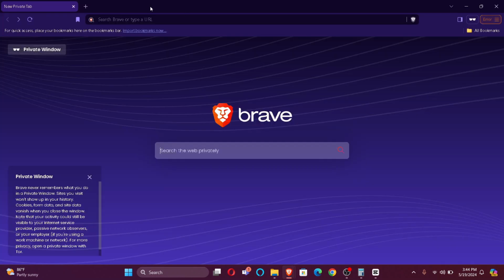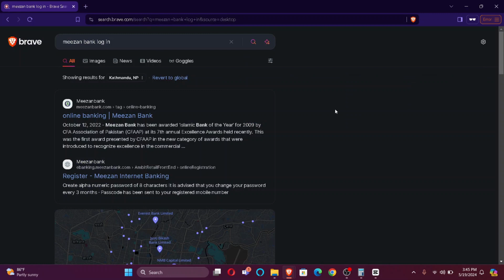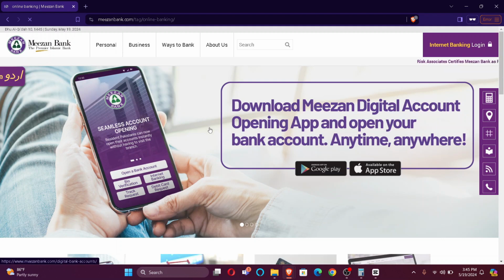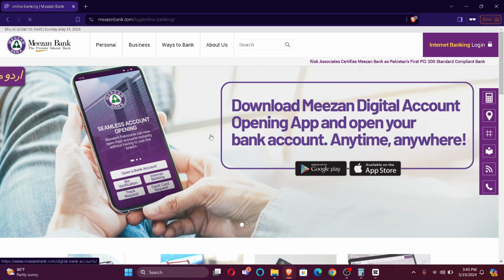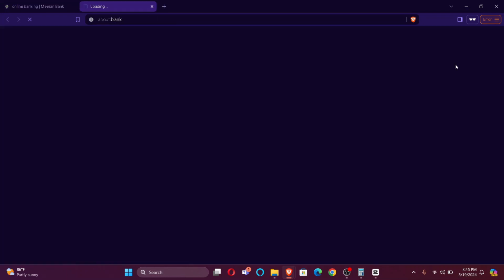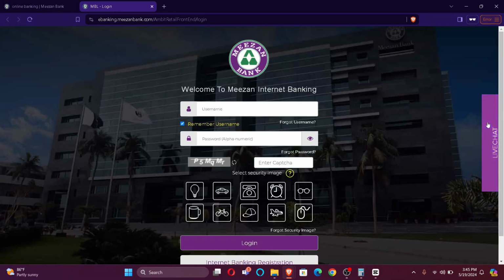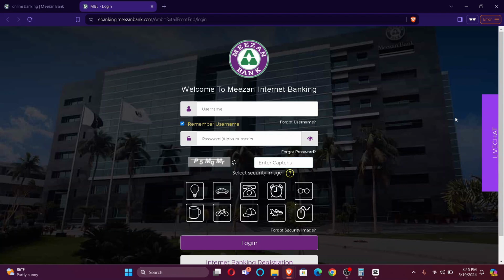Meezan Bank Internet Banking Login | How to Sign in to Meezan Bank Account 2024 (EASY Tutorial!)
In this video, we’ll show you how to login to your Meezan Bank account. Follow our detailed instructions to access your account on both the Meezan Bank website and mobile app. Manage your banking needs securely and efficiently by following these simple steps.